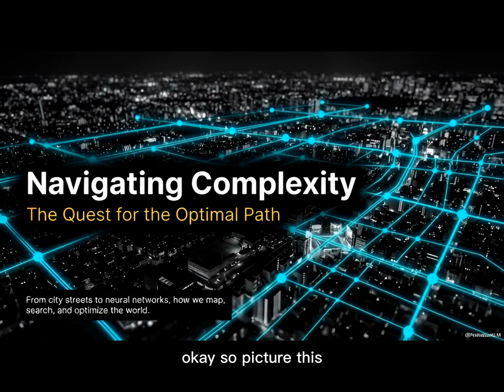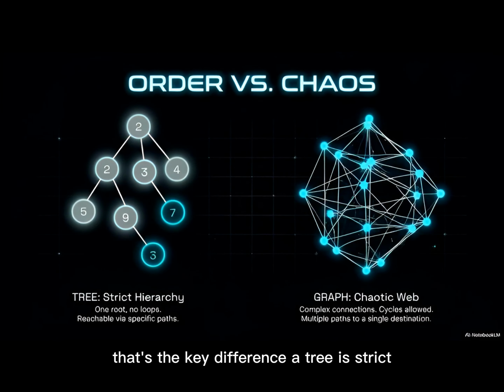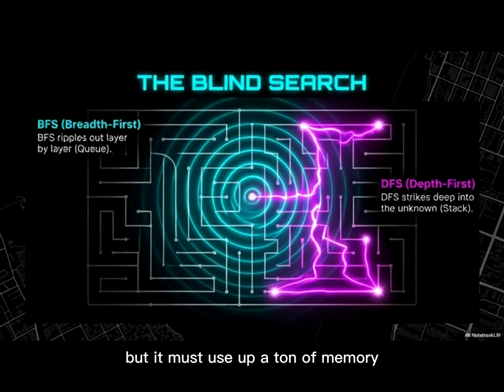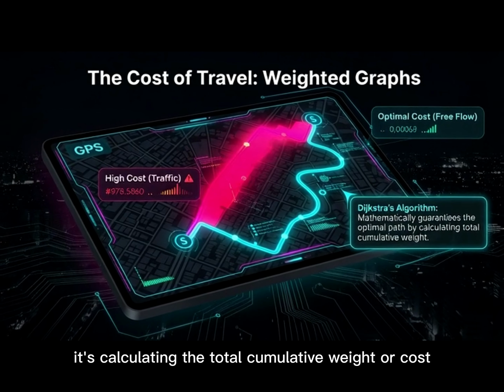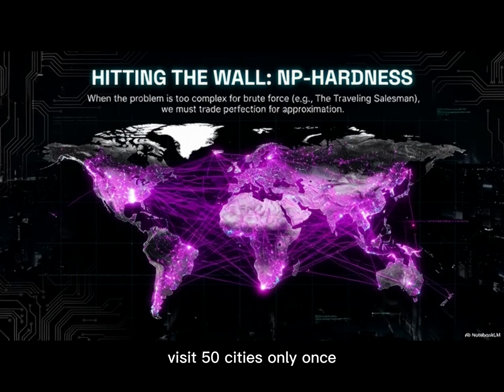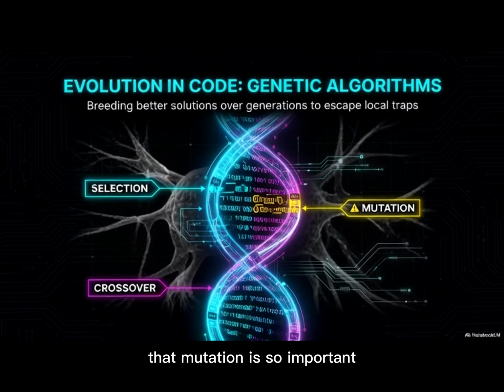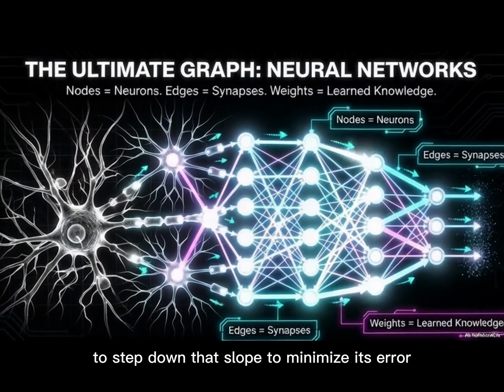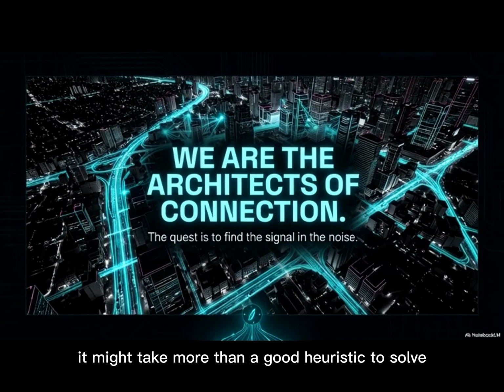Graphs & Optimization with BFS: Level-Order Traversal for Shortest Paths in Unweighted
Graphs & Optimization with BFS: Level-Order Traversal for Shortest Paths in Unweighted Graphs#breadthfirstsearch